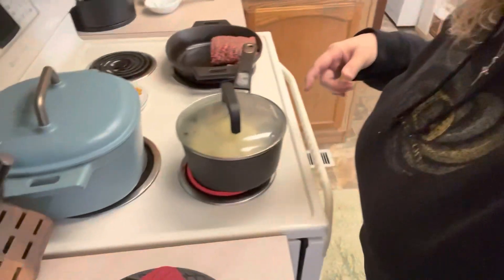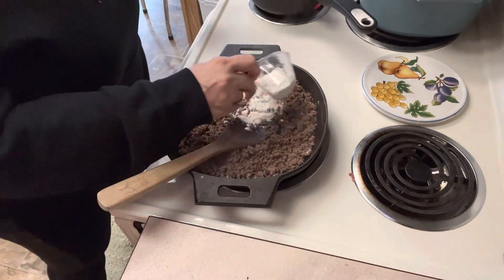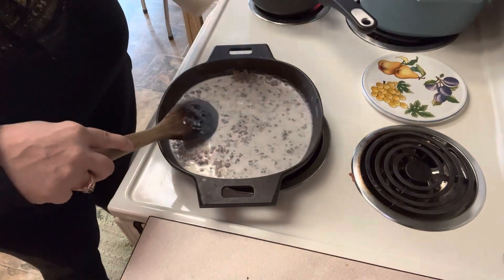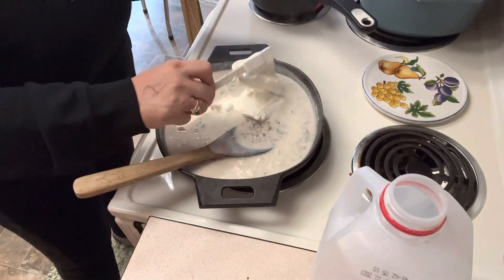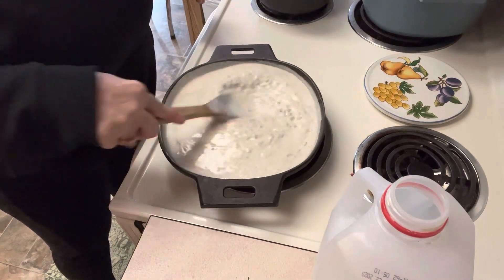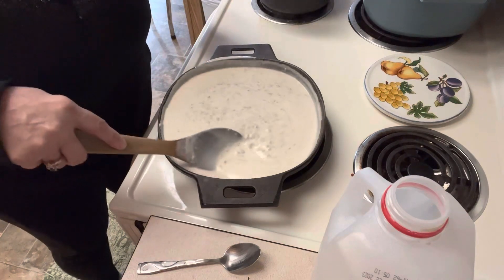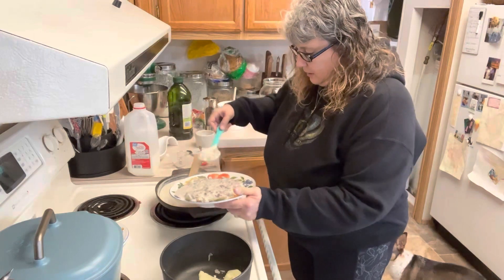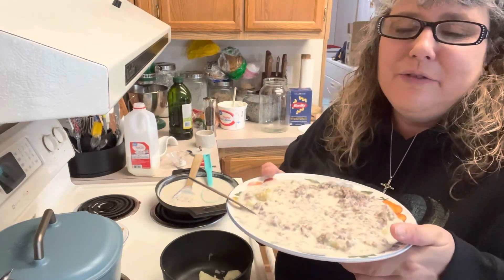Budget friendly childhood favorite, come cook with me!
Reliving dinner at my Grammy’s house with a childhood favorite!!